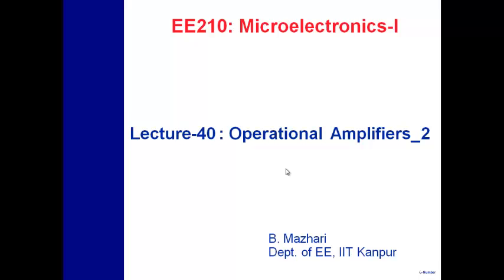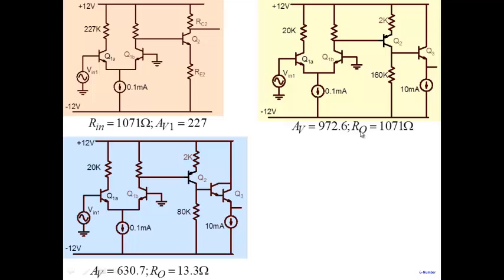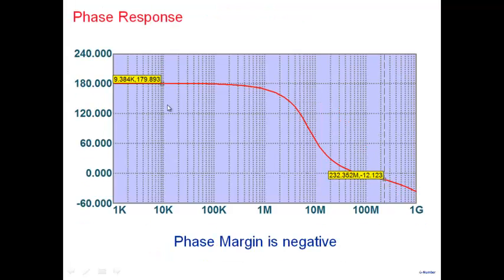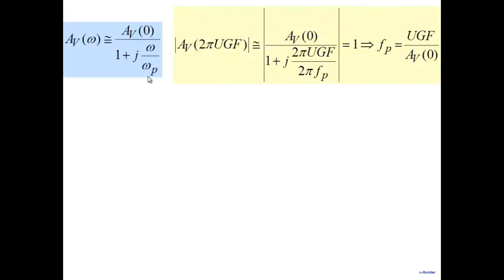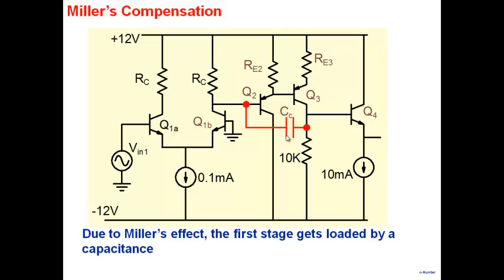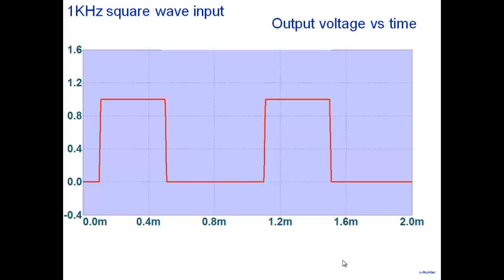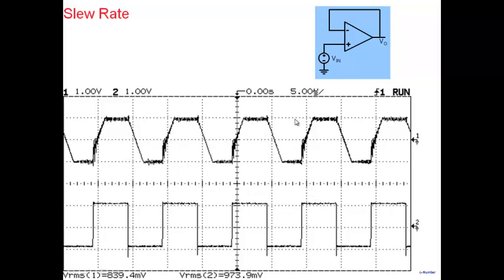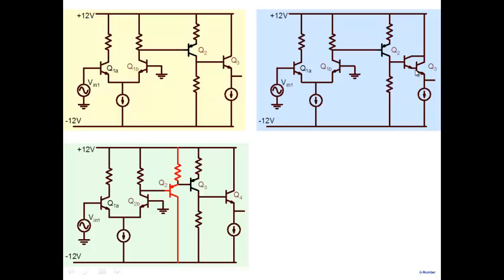opamp (part-2) : EE210 (L40)